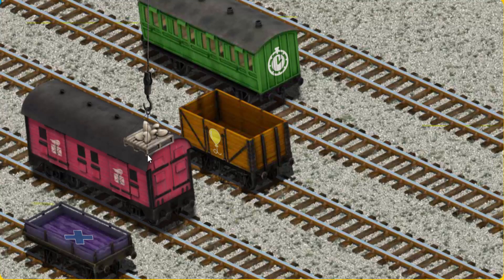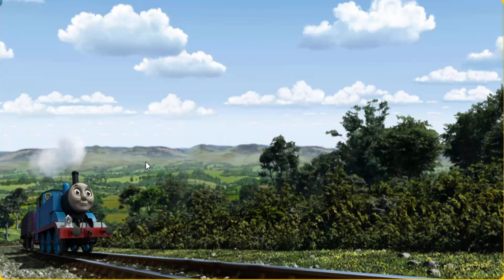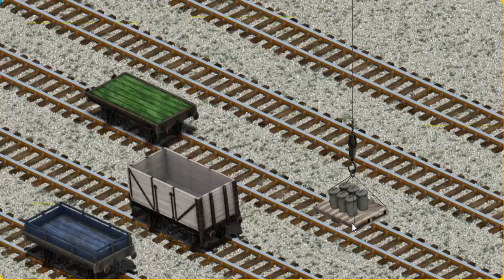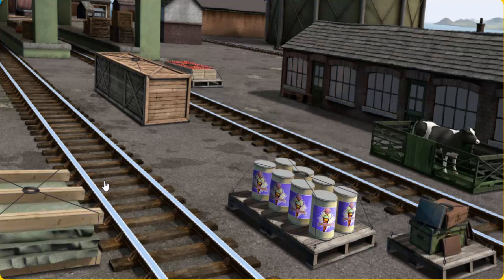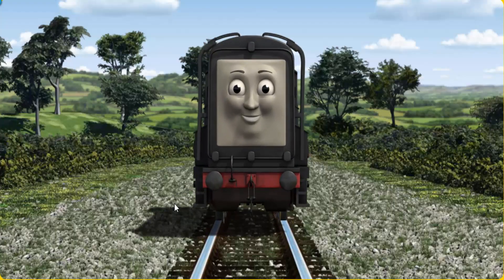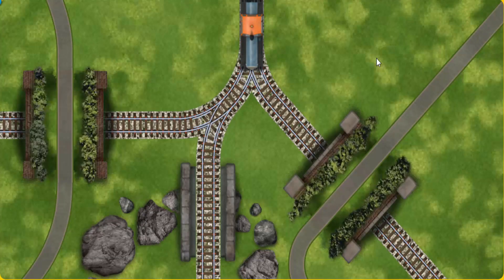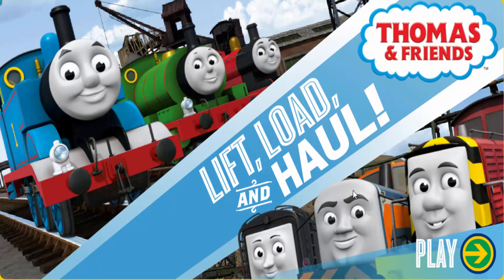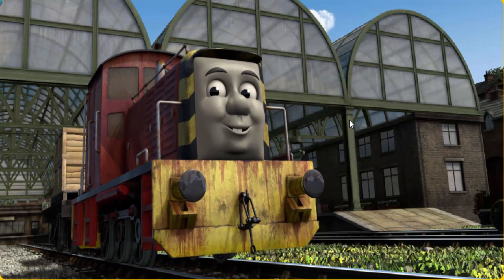Fun Kids Games - Thomas and Friends Best Baby Video Game